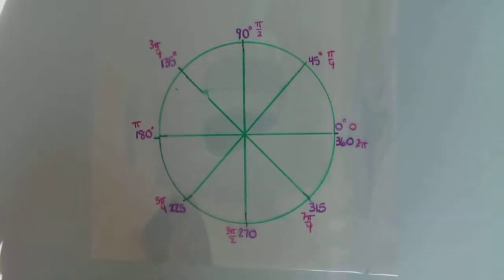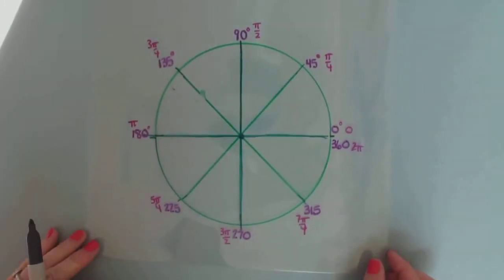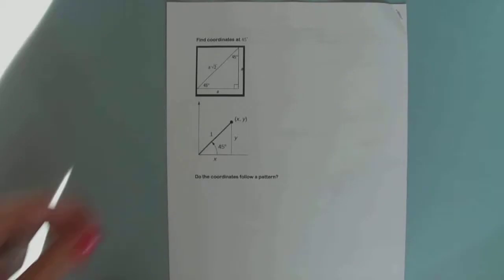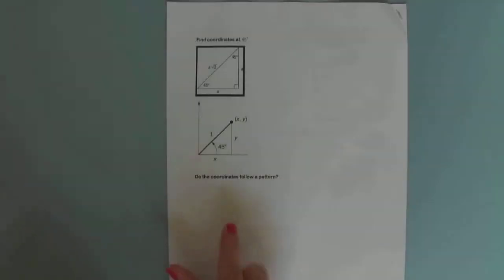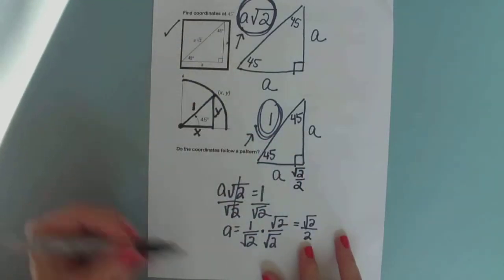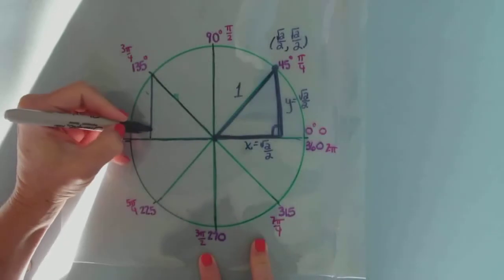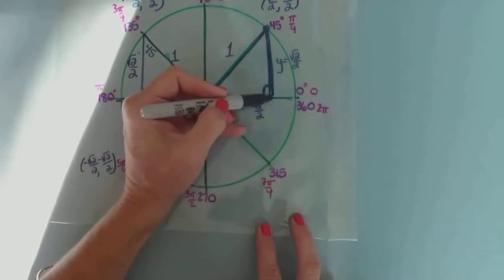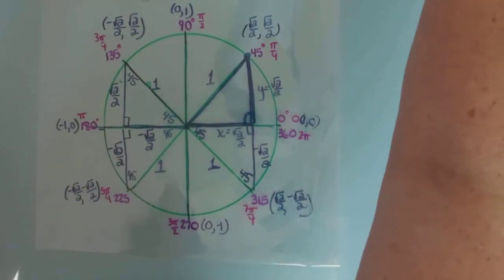Unit Circle Coordinates 45 Degrees